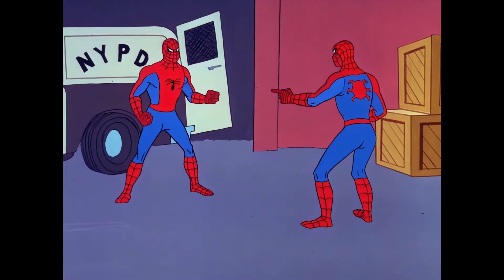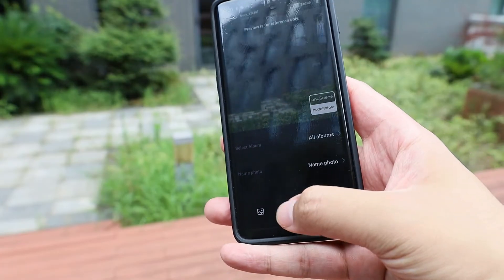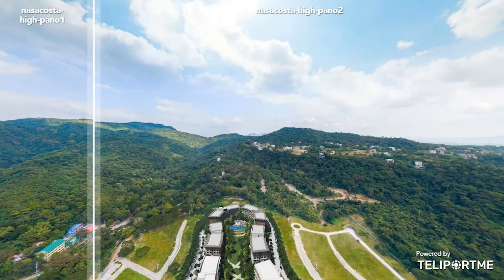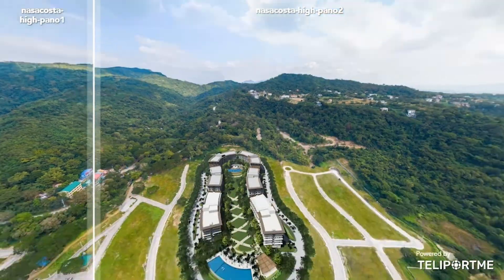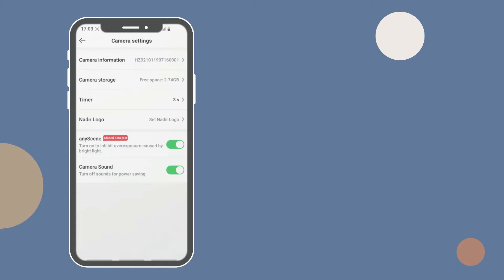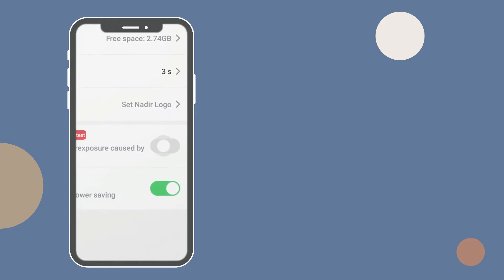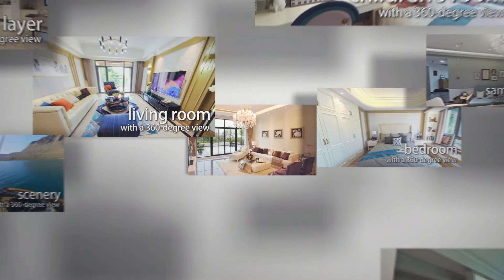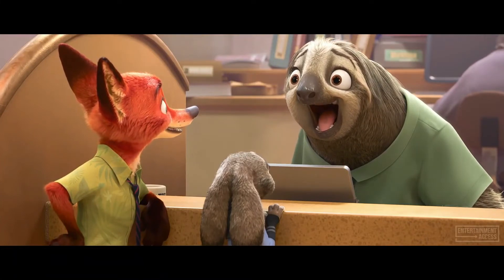anyScene is great, but NOT a panacea💡TRISIO FAQ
Trisio is so simple to use that a single button will solve almost everything. But the purpose of this video series is to give you more tips to further improve your efficiency with Trisio.

⭕Today's topic is about one of Trisio's key technologies, anyScene.